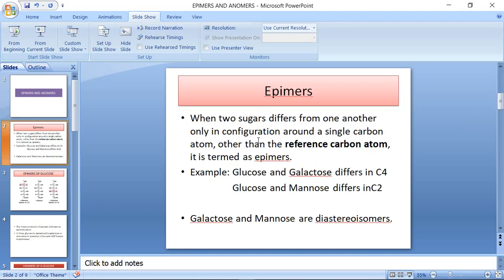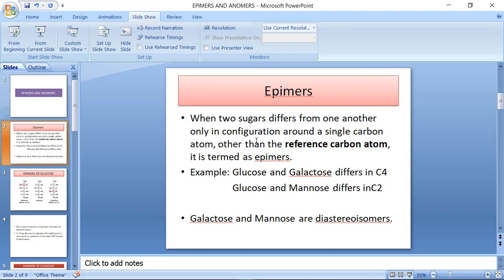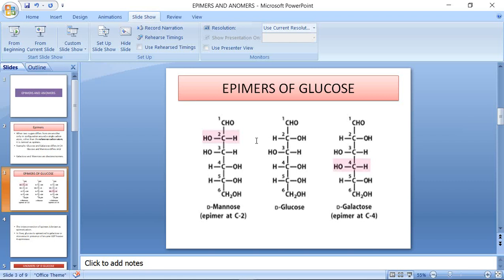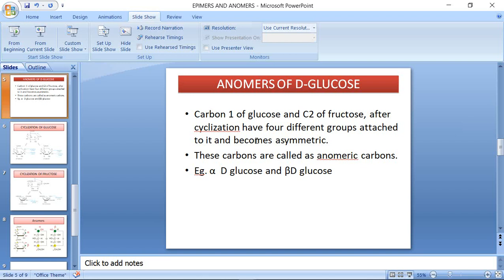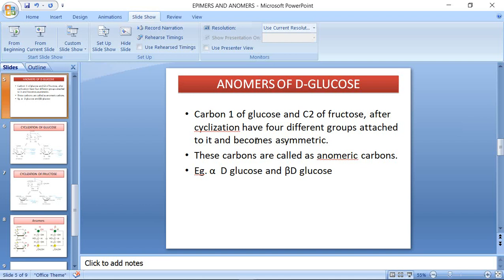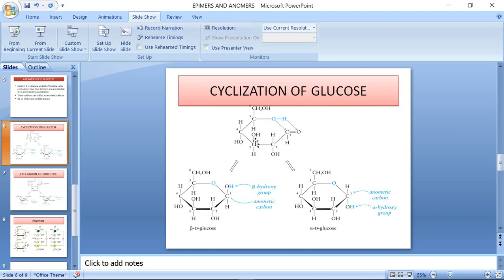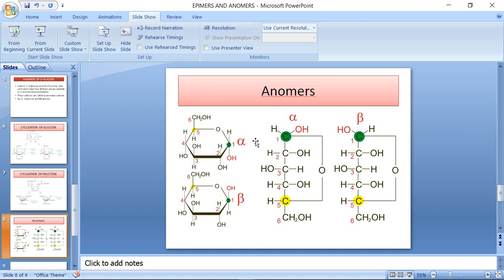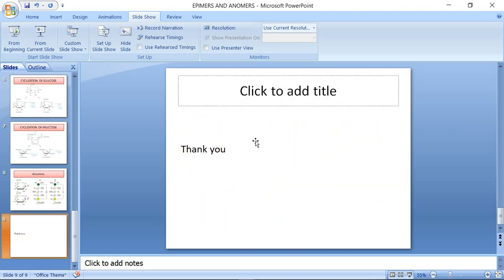BiochemistryDSP| Epimers and Anomers| Biomolecules| in Biochemistry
This video discuss about epimers and anomers of glucose and fructose. Epimers are isomers that differ from one another in their configuration around a single carbon atom. In glucose, due to formation of hemiacetal ring, the 1st carbon becomes the anomeric carbon.